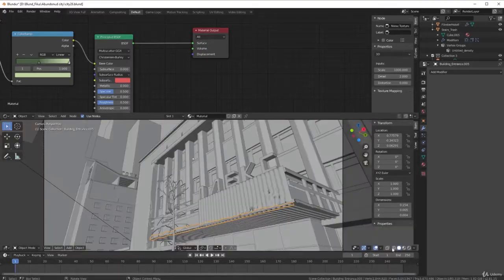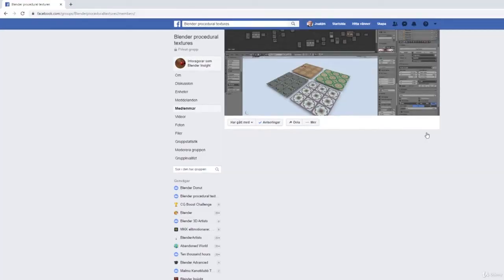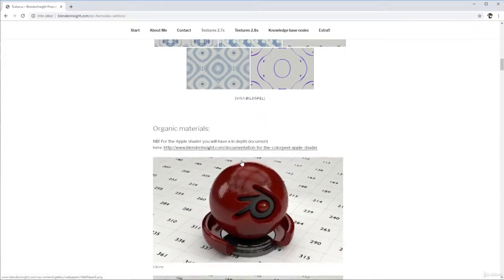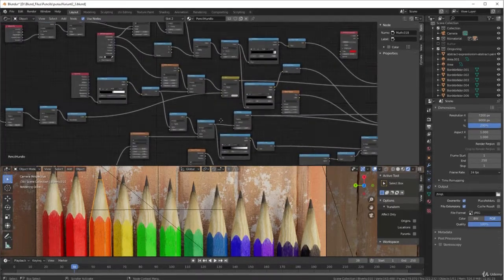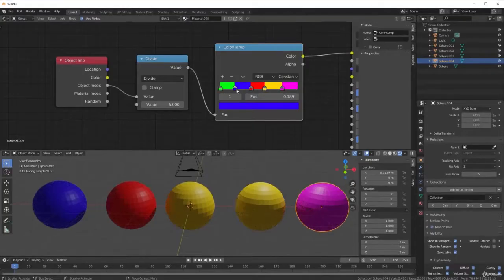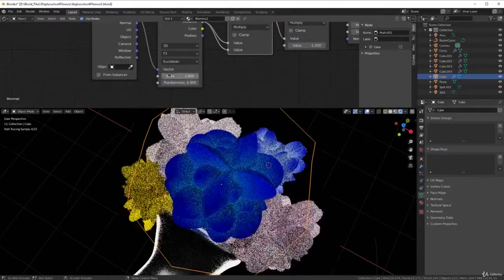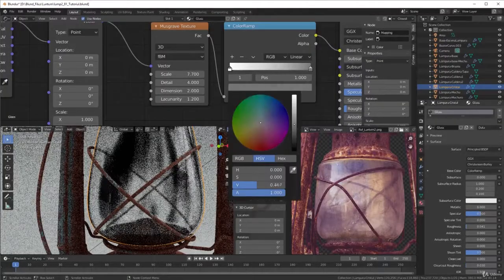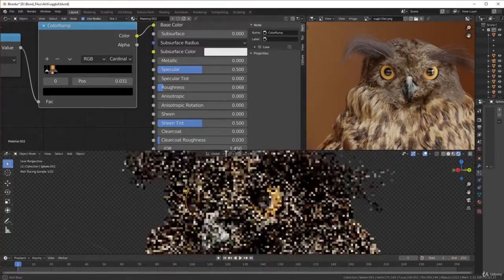Become a Material Guru in Blender 2.8, Cycles - learn Blender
What you'll learnThey will understand all aspects of the cycles nodes and by having that knowledge, also grasp and understand the logic behind other texturing tools as well like Substance Designer.
This is a massive course about Materials in Blender. It will guide you from the beginning where you literally know nothing until you reach the top level where people envy your knowledge about material. The course touches all aspects around Material and have tons of examples that you will be able to use in your daily work even after you have ended the course.
this is the best Blender course. you can download and watch for free after enroll.